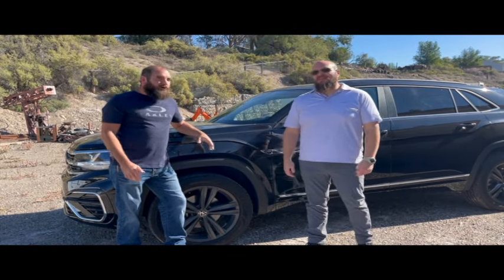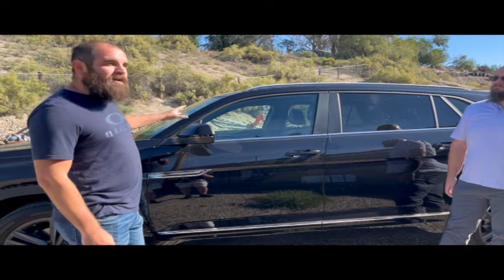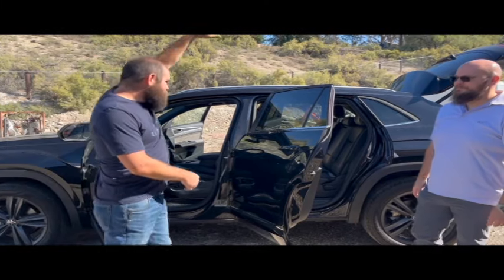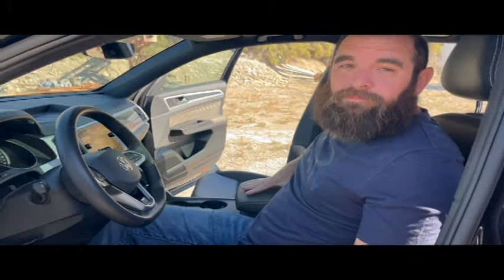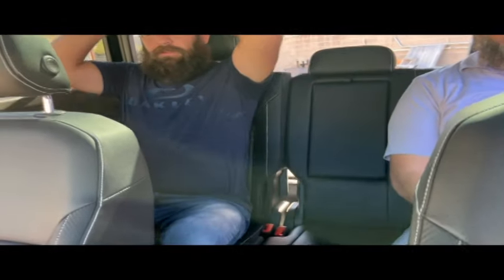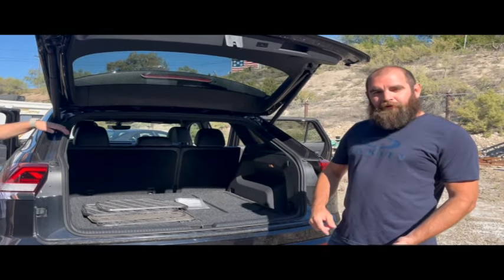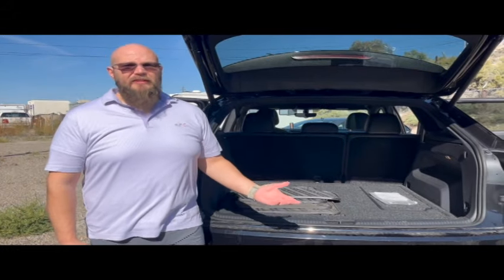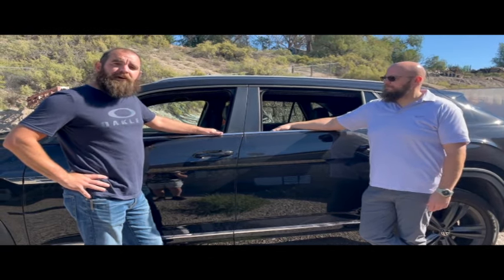VW Atlas R-Line Edition Review, real world review and thoughts on VW Atlas. Is it any good?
Grab a gear introduces the 2021 VW Atlas. This sweet crossover has people jumping for joy with its great looks, powerful motor and stylish design. But is it all that people make it out to be? Come with us in a real world, no bs car review.

Thank you Kissner Motors for allowing us to test all their cars and review them. If you would like to see more vehicles go to Kissner Motors in Grand Junction, Colorado, or visit their website at " Ask for Kohlby Wells.

(Music in video from Soundtracks.com "Rebound".)